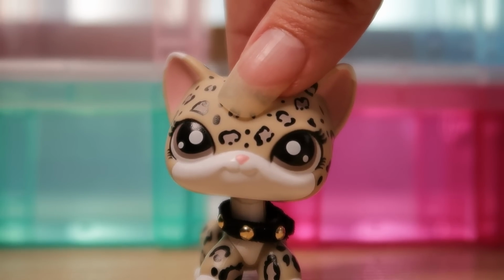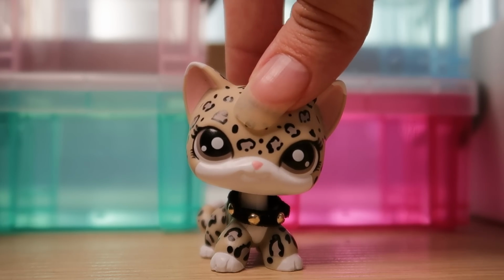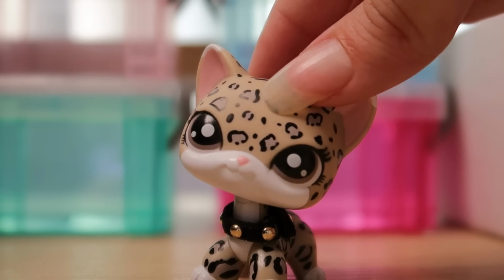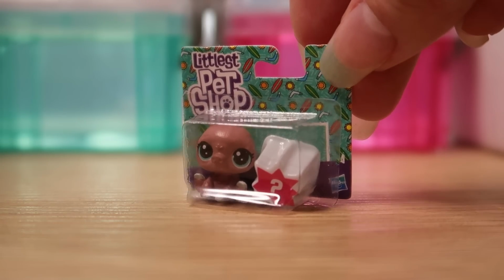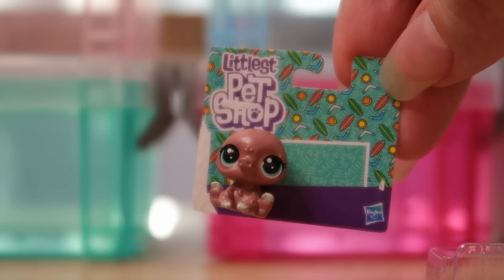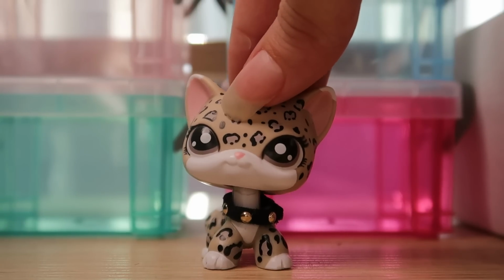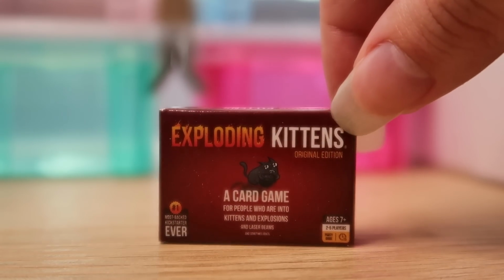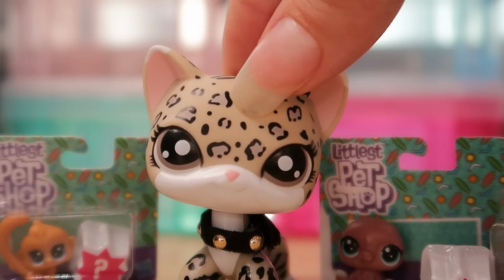This is the future of LPS in 2023